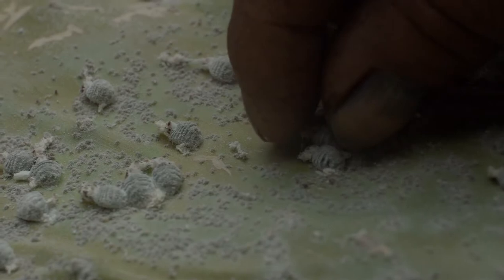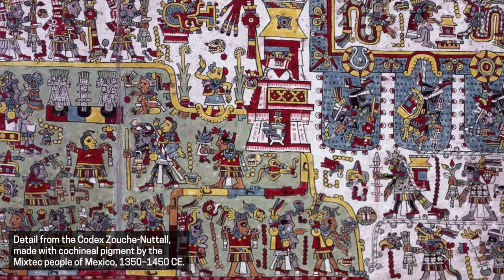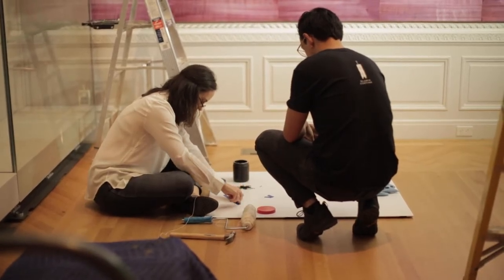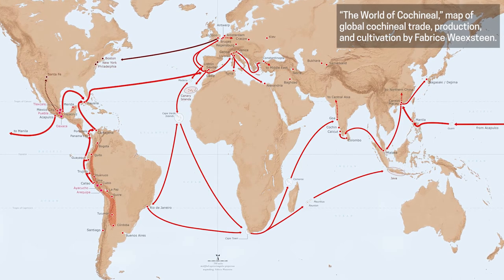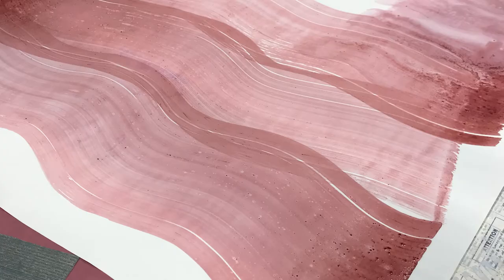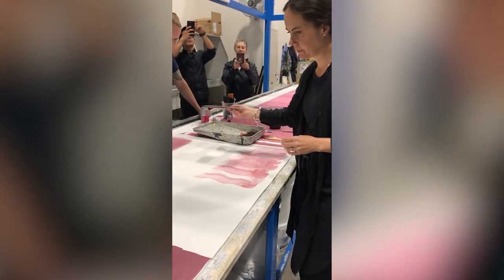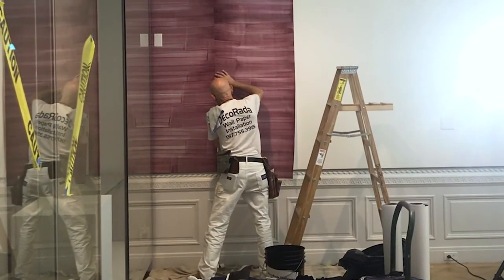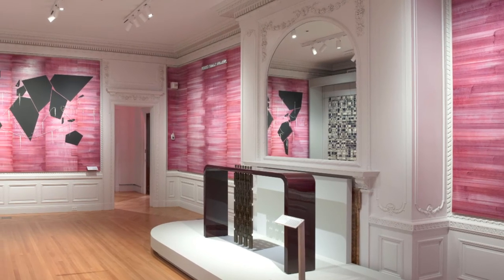Nature by Design: Cochineal | Gloria Cortina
Gloria Cortina’s hand-painted wallpaper installation illustrates the international economy of an insect, which, after silver, became one of the most valuable Spanish exports from the Americas.

This video was made with funding from the Smithsonian Latino Initiatives Pool, administered by the Smithsonian Latino Center.

Check out Cooper Hewitt’s Learning Lab profile page for our Nature by Design: Cochineal inspired videos and activities or visit our YouTube channel for more design videos!